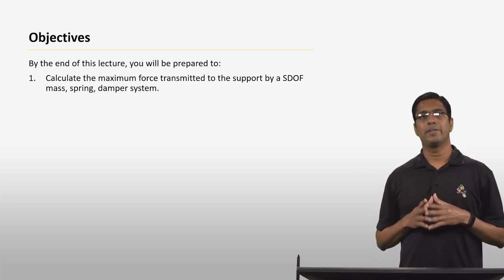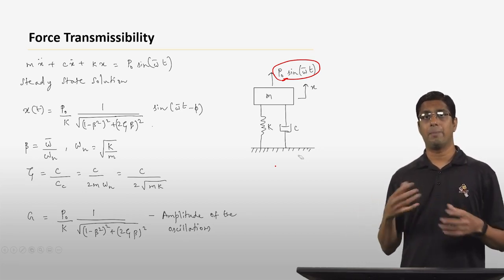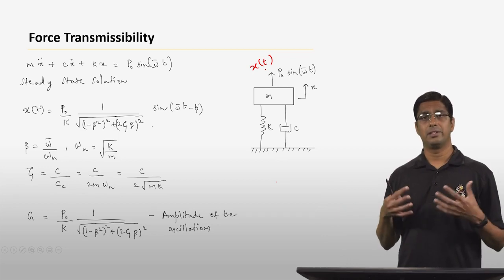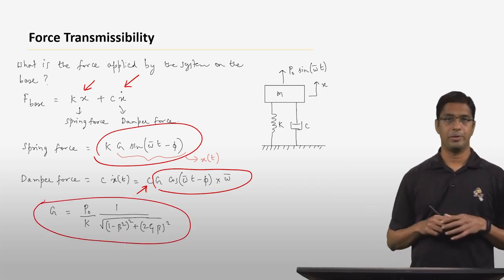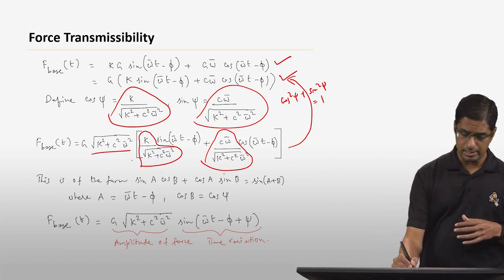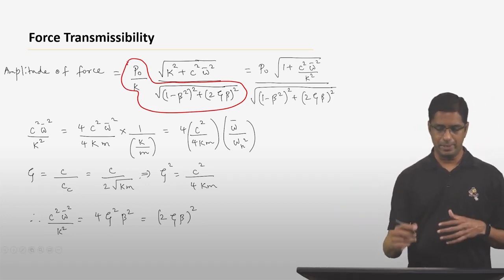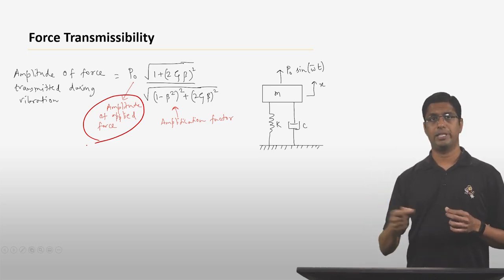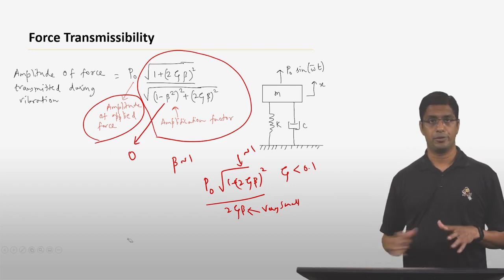Lecture 10-5: Force Transmissibility in Single Degree of Freedom (SDOF) System| Structural Mechanics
By the end of this lecture, you will be prepared to:
1. Calculate the maximum force transmitted to the support by a SDOF
mass, spring, damper system.
By the end of this module, you will be able to:
10.1 - Compute equivalent stiffness of beams under various loading and boundary conditions.
10.2 - Calculate the free and forced vibration response of undamped and damped single degree of freedom (SDOF) systems
10.3 - Use lumped mass and stiffness approximation to analyze vibrations of beams using the SDOF system framework
10.4 - Determine force transmissibility and stresses in vibrating beams